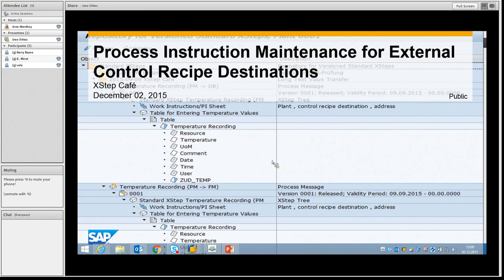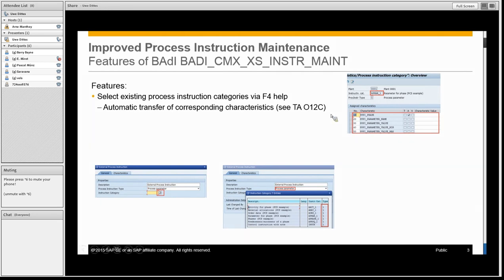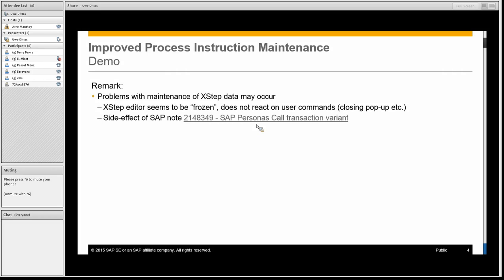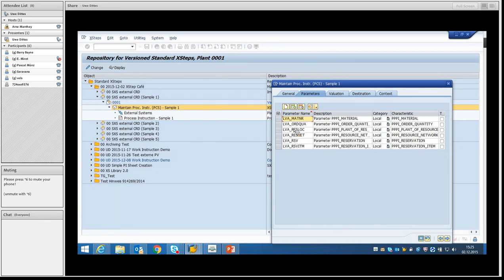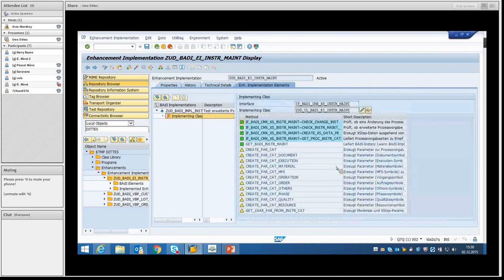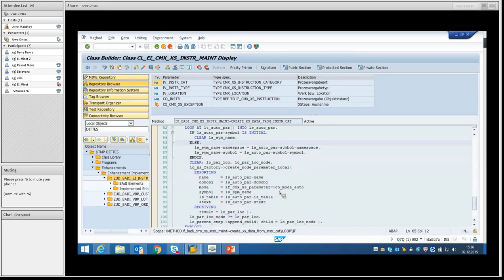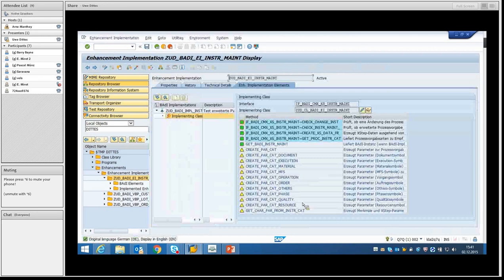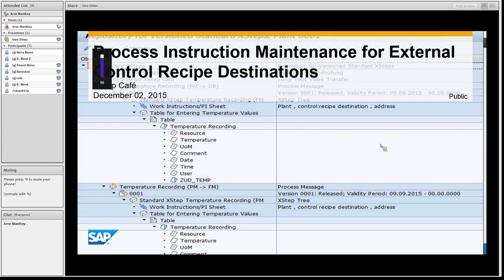XStepCafe 055 (2.12.2015) - Maintain PI ext CRD